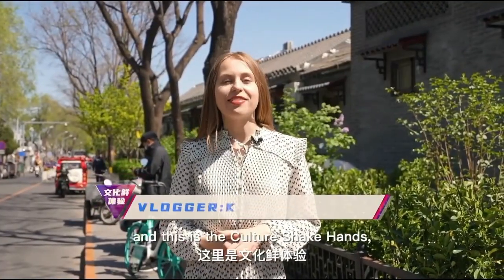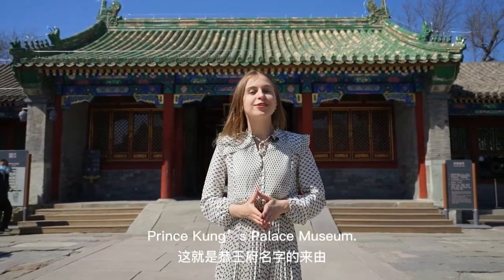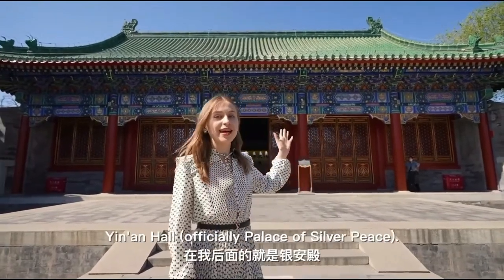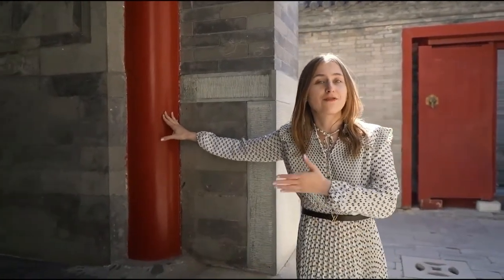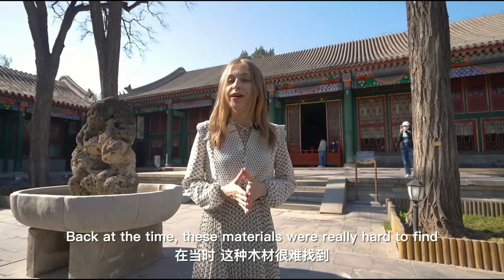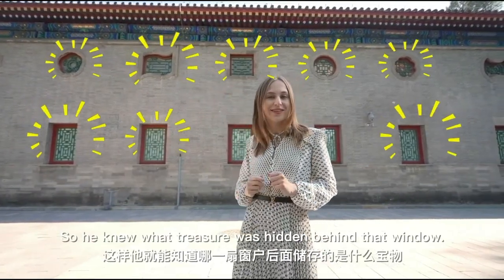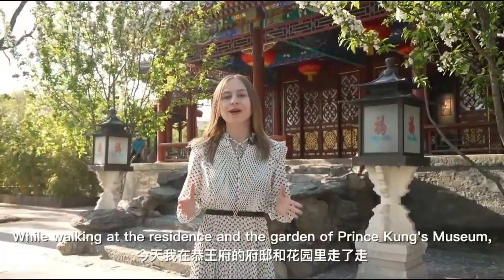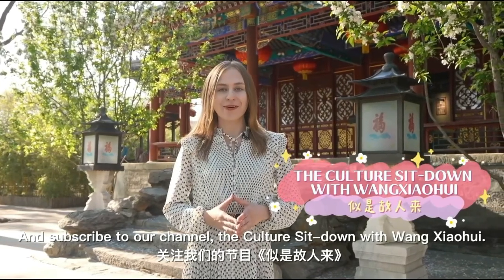Explore ancient Chinese buildings with Kate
Chinese civilization is one of the oldest in the world, with a history of over 5,000 years. In the long history of evolution, Chinese ancestors created a splendid culture and left countless treasures for the Chinese nation. The lofty and magnificent ancient buildings are undoubtedly the most dazzling pearls among them. In this episode, Kate will lead us to explore the charm of ancient Chinese buildings. 🤩🤩🤩